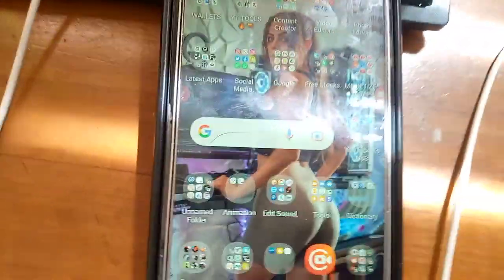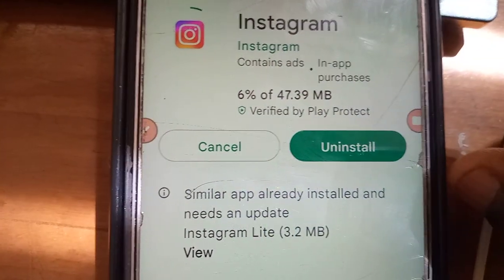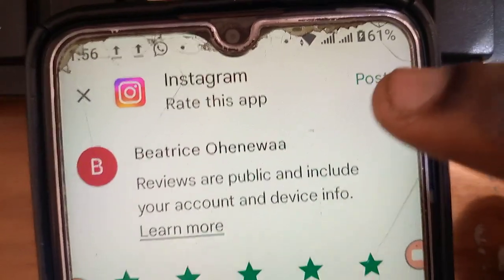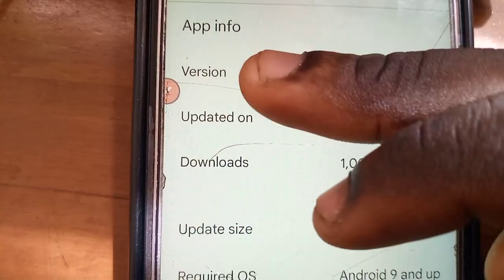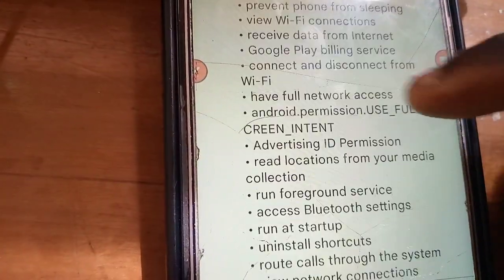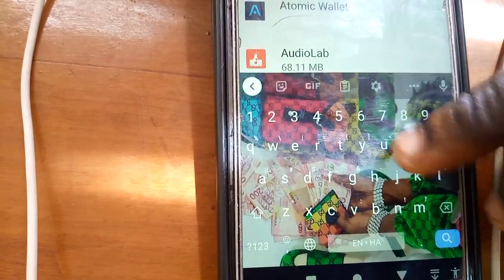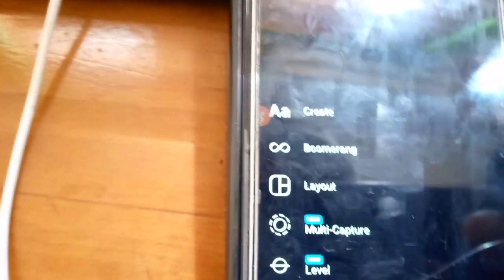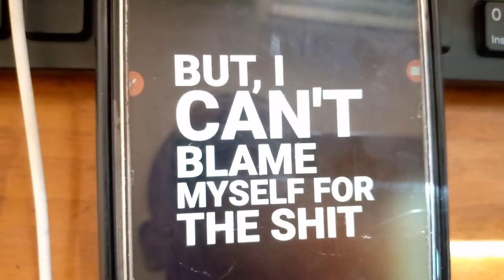Fix instagram notes music feature not showing | instagram notes music not working problem 2023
Instagram note music, Instagram note music not working, Instagram note music not showing, notes not showing on Instagram,

Are you looking for how to fix  instagram notes music feature not showing | instagram notes music not working problem 2023?  In this video I show you how to ...Go to settings
And find out Instagram app
I hope that this method solve instagram notes music feature not showing | instagram notes music not working problem 2023.